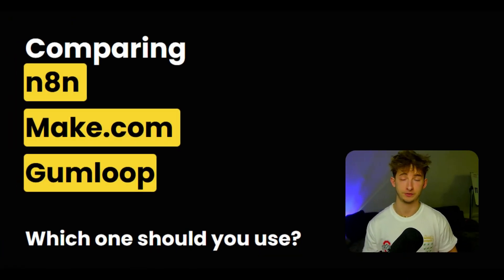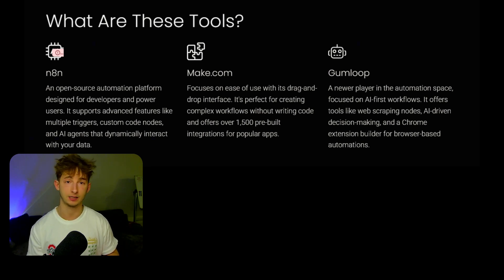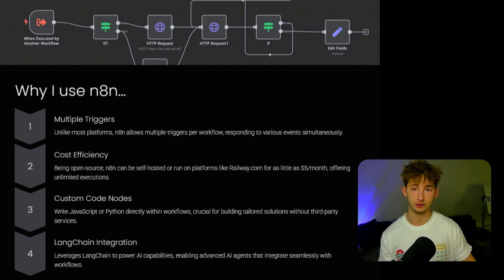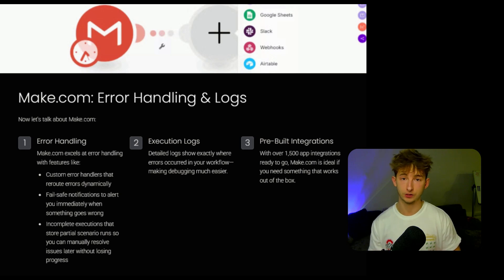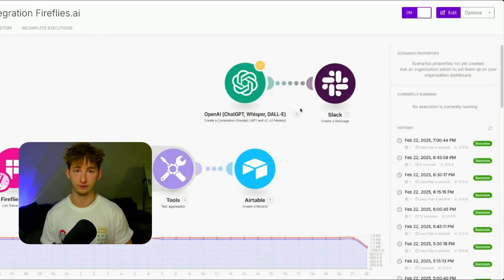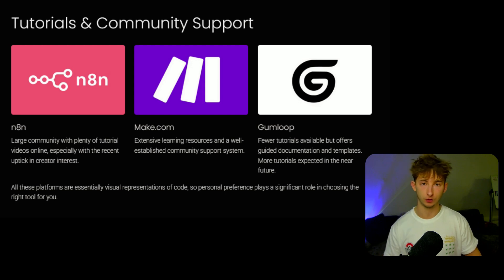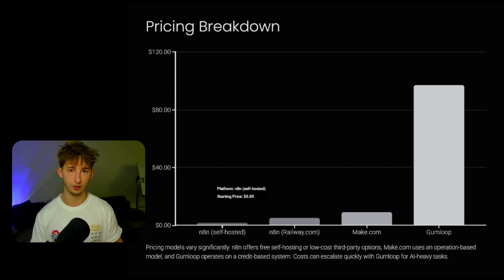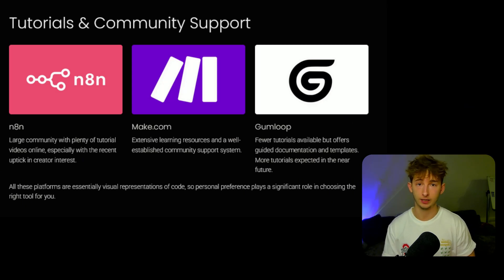n8n vs Make.com vs Gumloop in 2025 (Key Features, AI Agents and more)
00:00 - What We're Covering
00:23 - What Are These Tools?
02:12 - Why and what I use...
04:00 - What Actually Make N8N Unique
06:05 - Make.com Features
07:45 - Gumloop Features
09:07 - Tutorials & Community Support Availability
11:52 - Suited Tools With Your Needs
12:29 - Final Notes and Next Steps